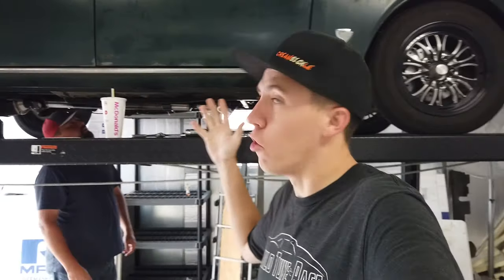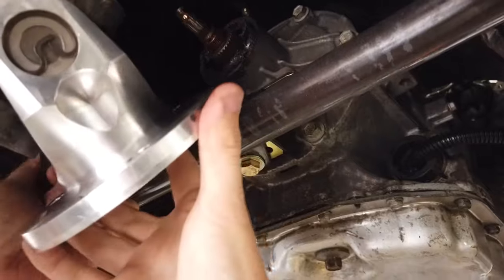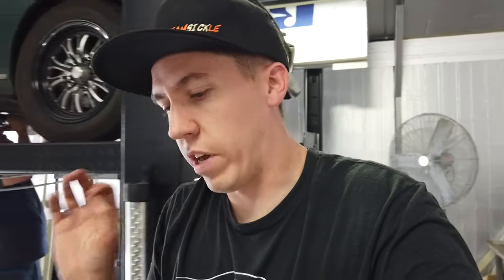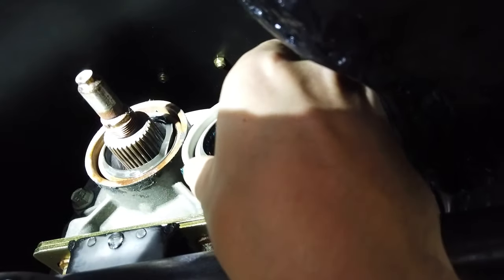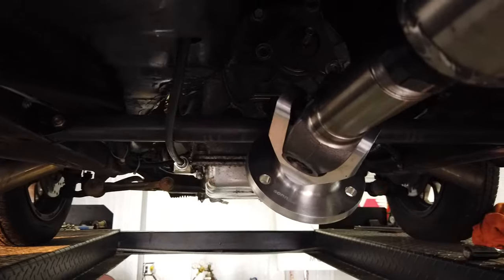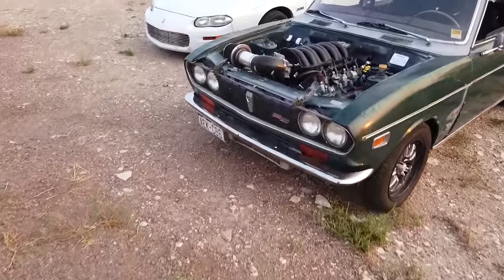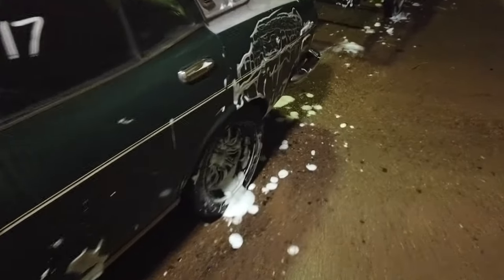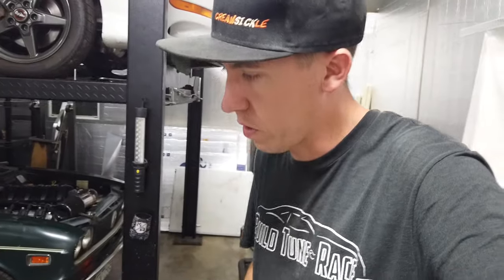Clyde Is Back!!! Fixing the V8 Swapped Mazda Rx2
During Rocky Mountain Race Week Clyde developed a transmission leak on the 6l80e that's coupled to our gen v l83 and kept ups from making the final passes on race week! (Bummer) Well Clyde is back and after a quick fix we are ready for Race Week 2.0! This is the first semi major issue from our v8 swapped Mazda since the build and after about 7000 Miles the trans seal finally decided to give up on this craigslist transmission.